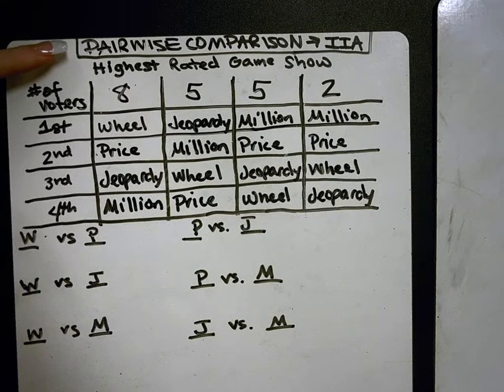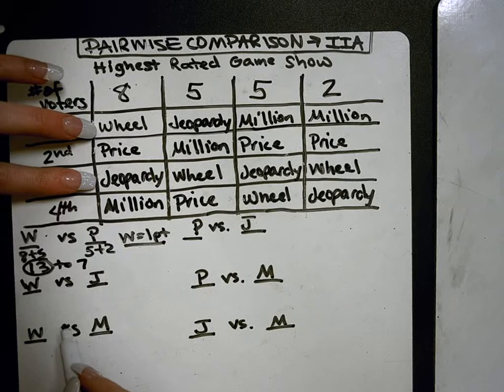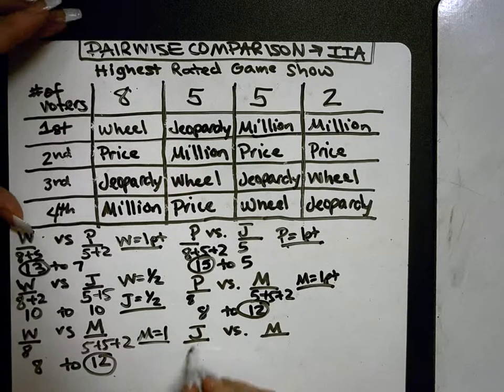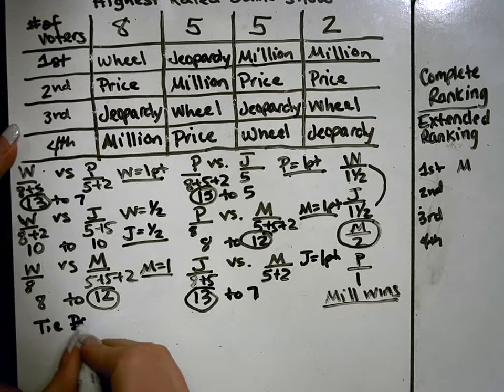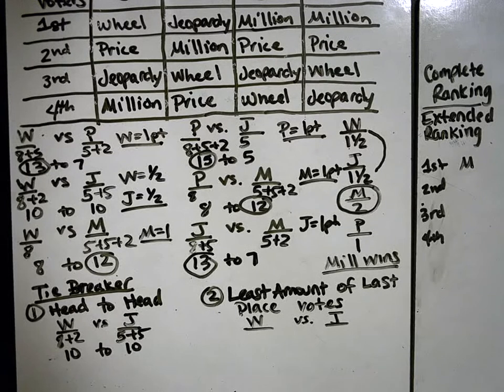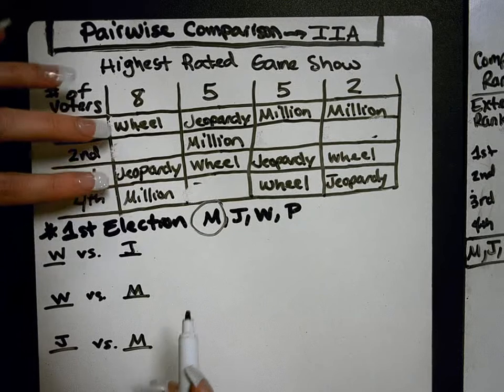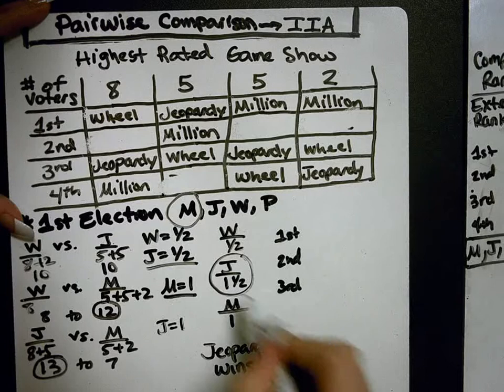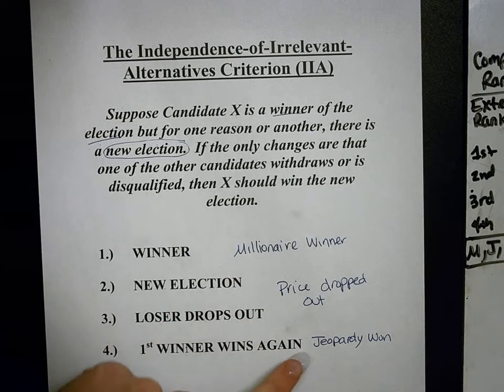Pairwise Comparison IIA